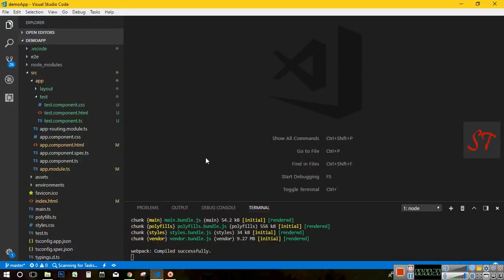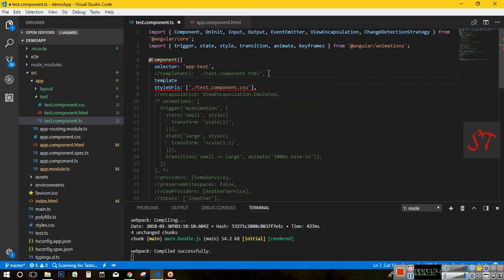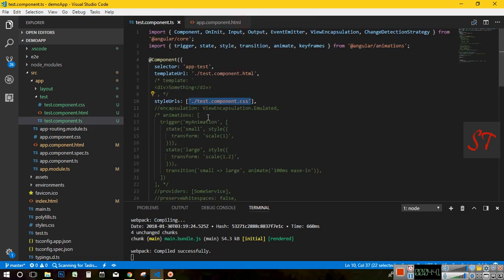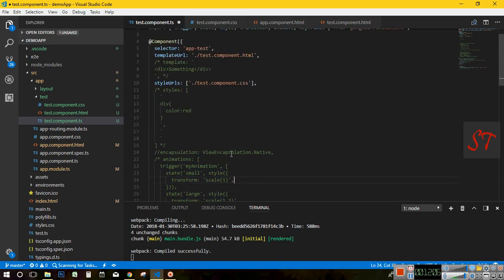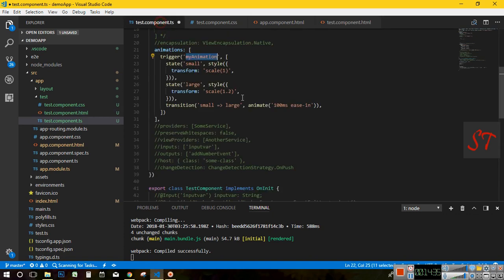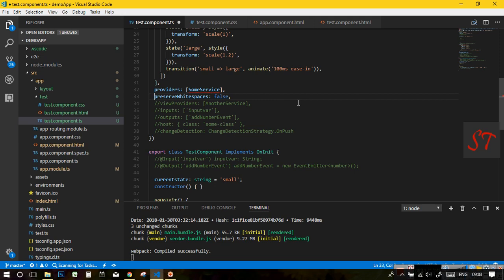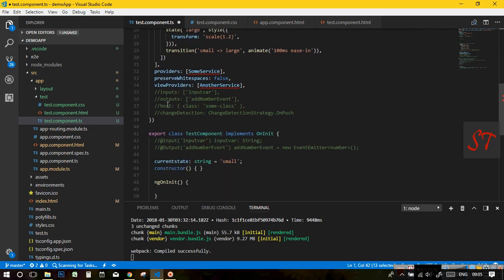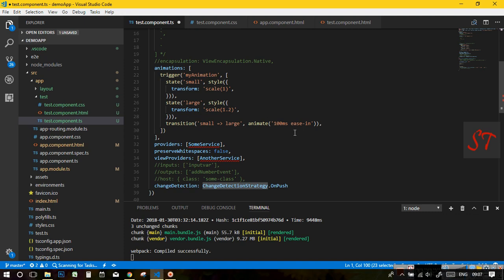Episode 5 | View Encapsulation | Angular @Component Decorator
Using View Encapsulation you can use styles in different ways. Watch this video to know how to use Angular component's View Encapsulation, animation and other meta properties.